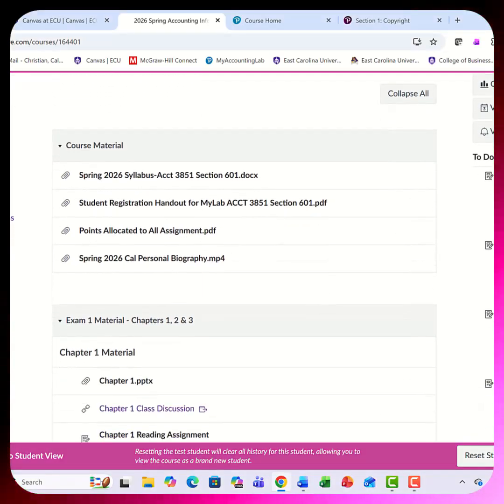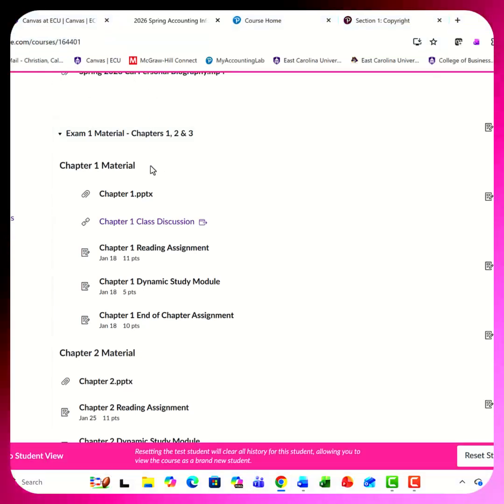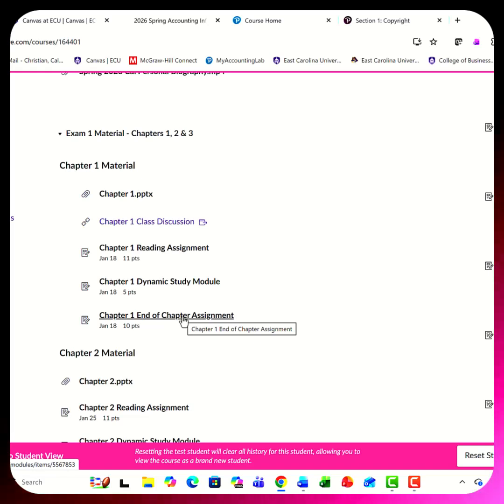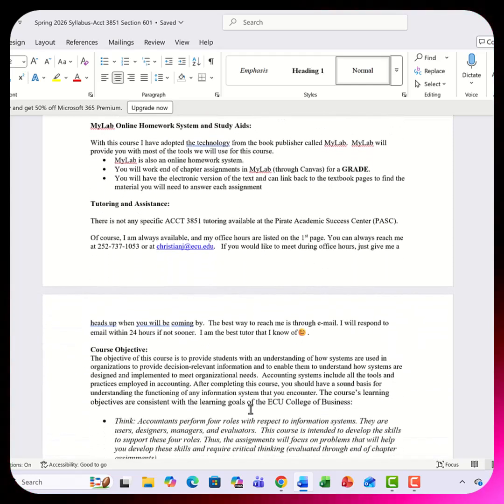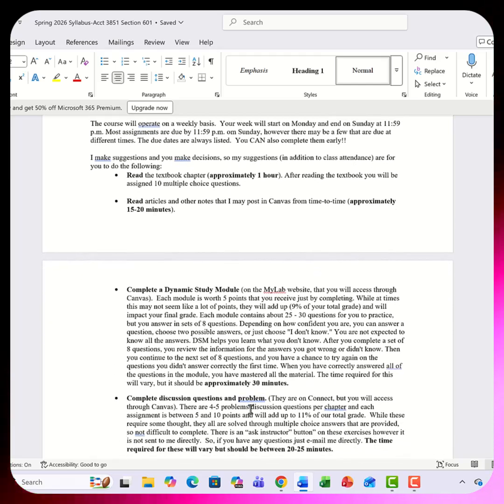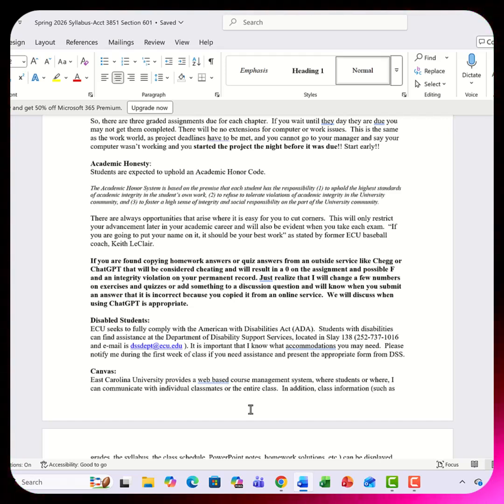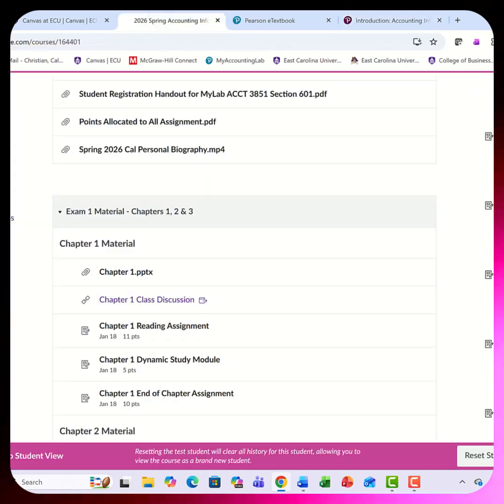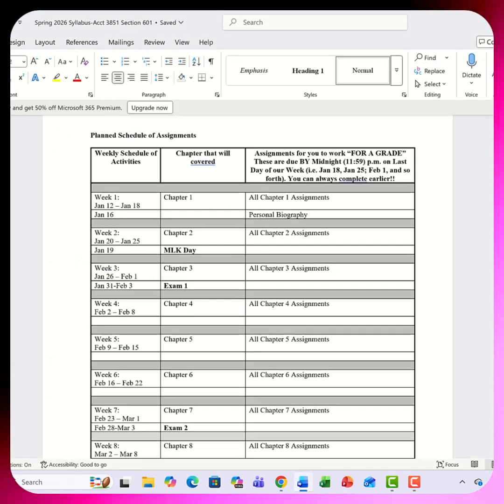ACCT 3851 Spring 2026 Course Overview